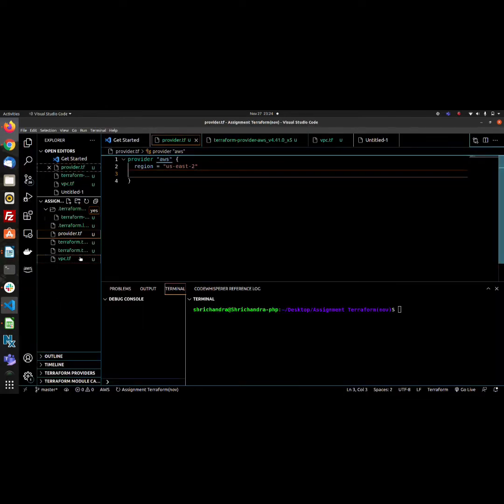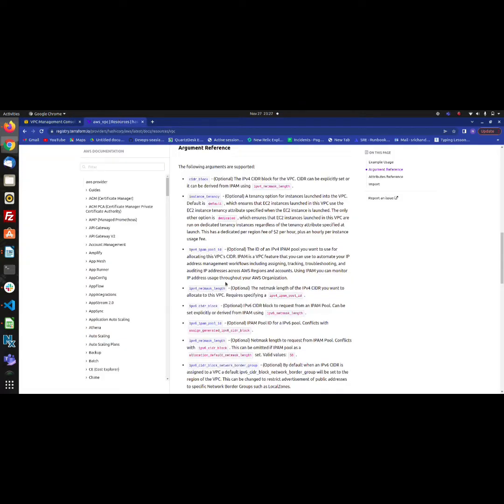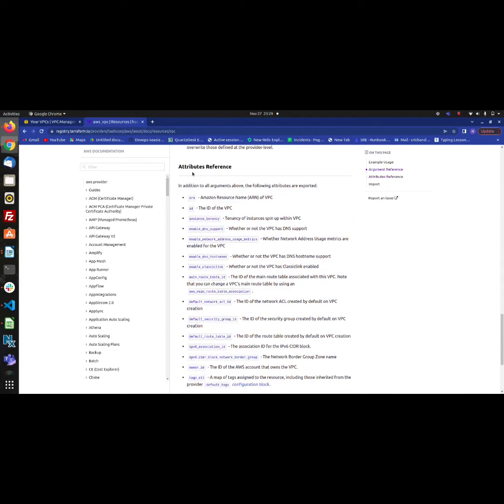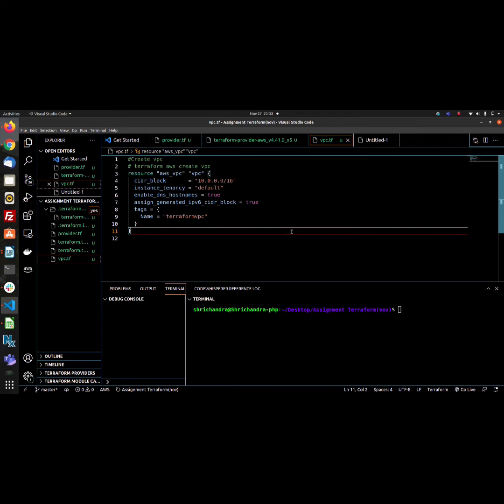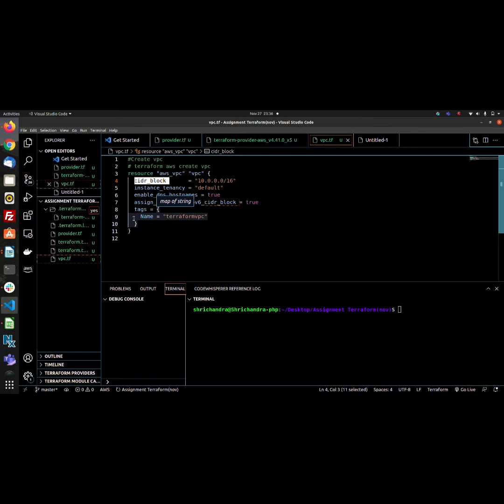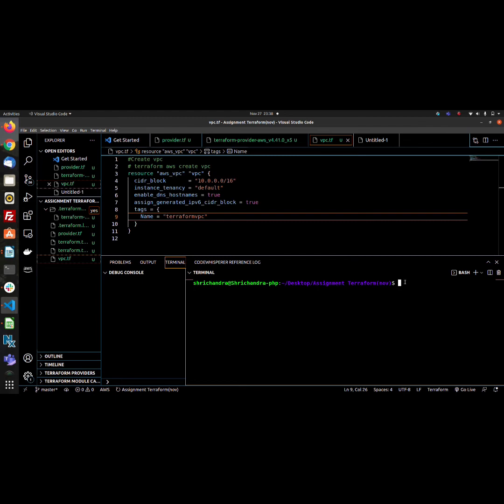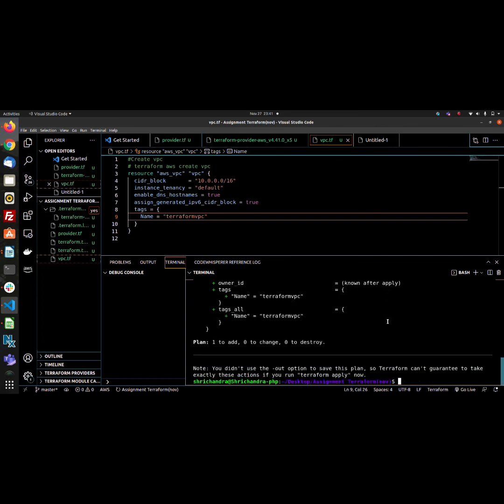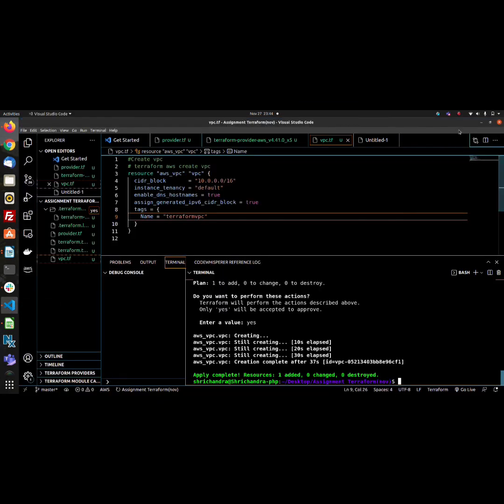Creating AWS VPC with Terraform| MoogleLabs